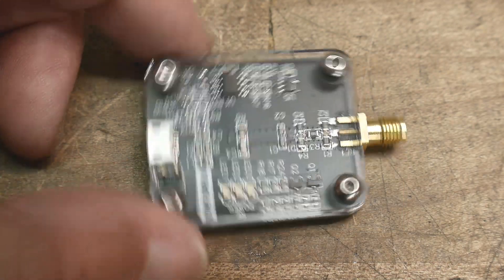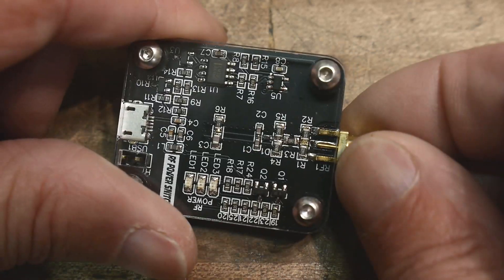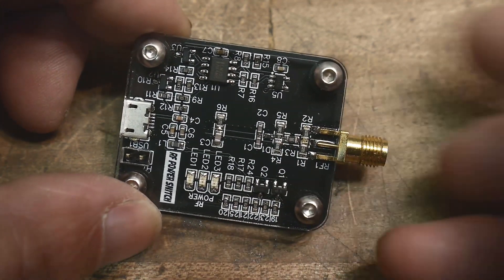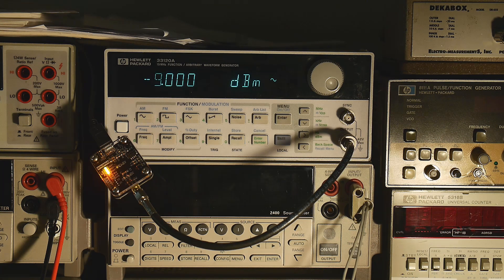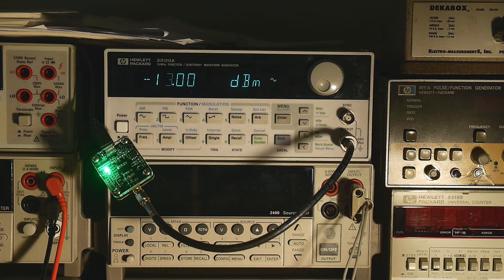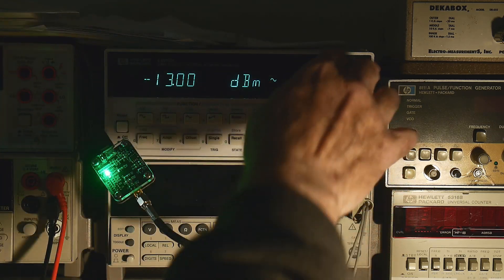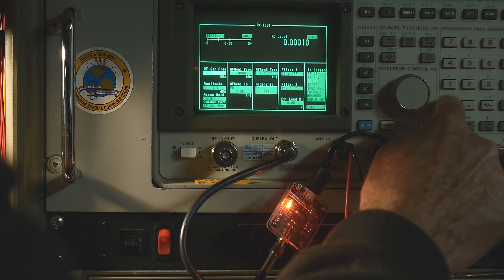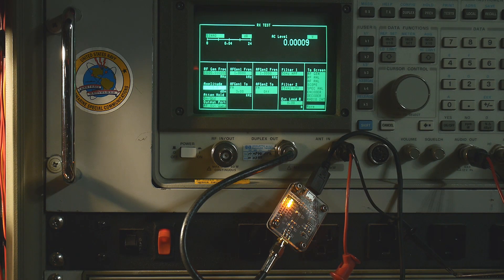#752 RF Power Snitch Review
Episode 752
This is a simple product to keep you TinySA and other instruments safe. It detects if the power level is more than 1mW (0dBm).